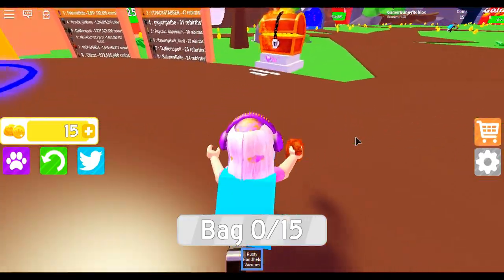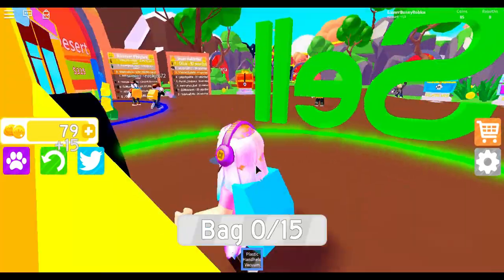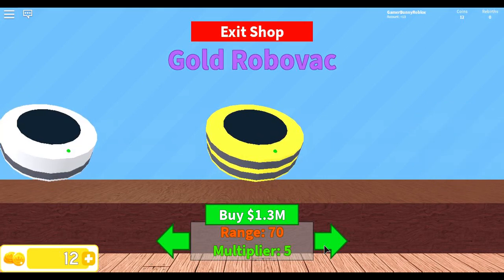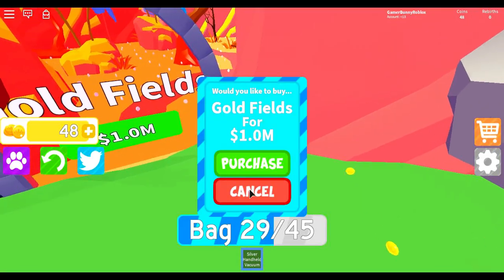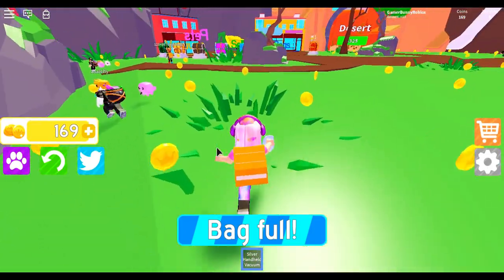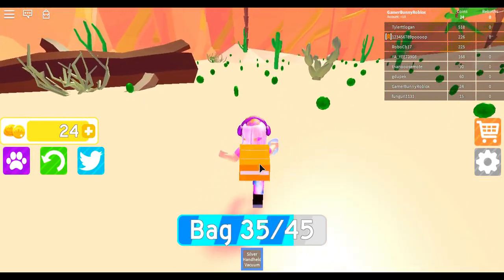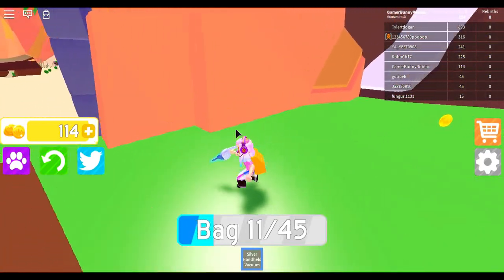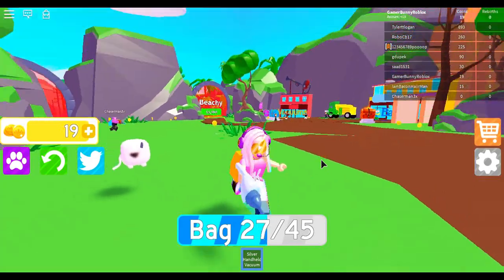VACUUMING COINS! |Vacuum Simulator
In this video I'm playing the new simulator in Roblox Which is Vacuum Simulator!